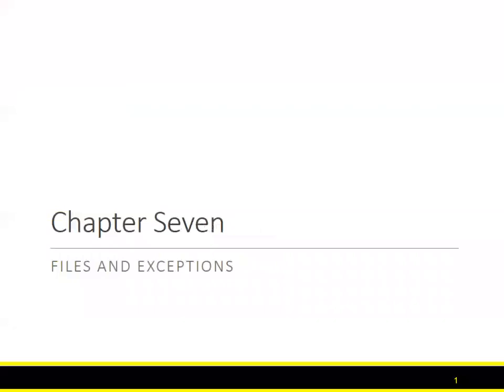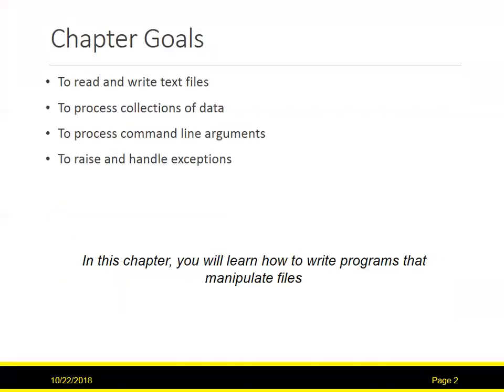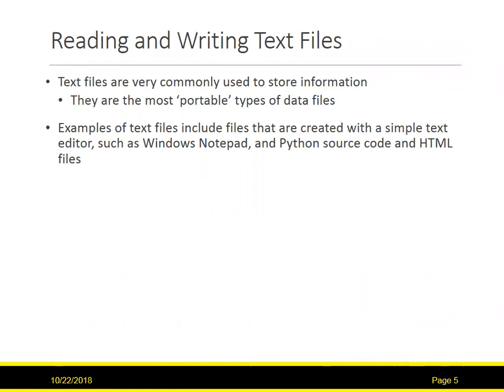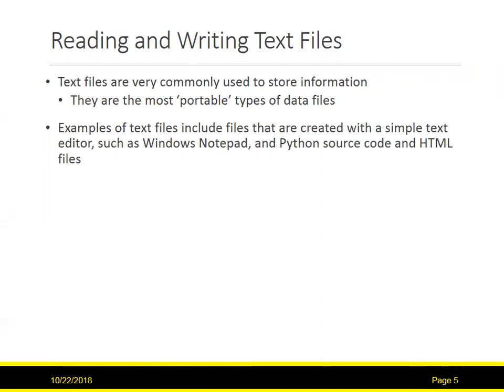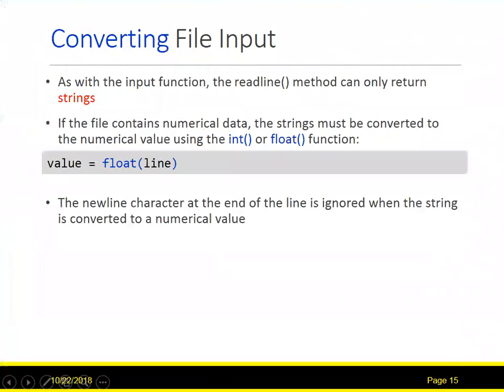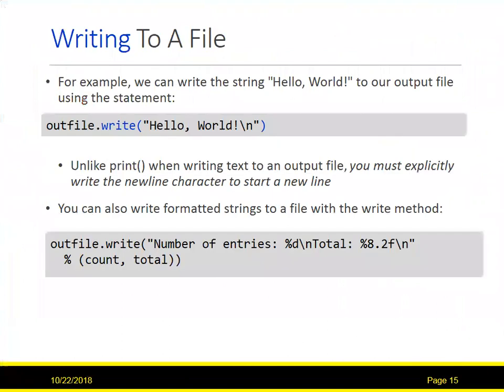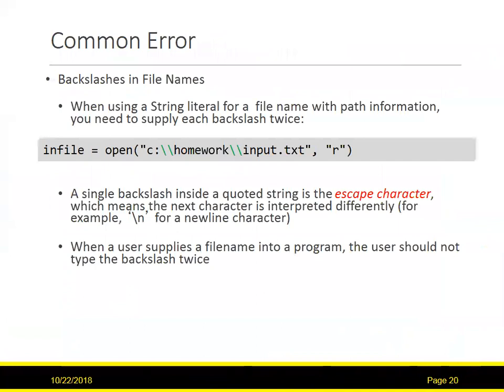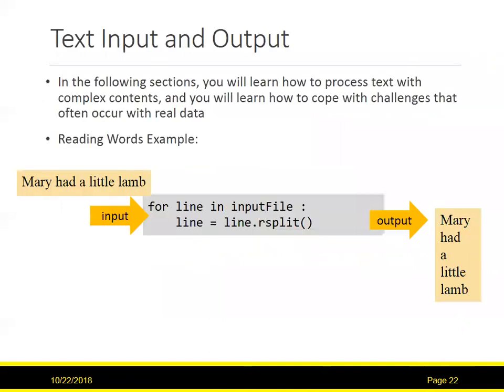CIT 1203 Script Programming Chapter 7 Slides Part 1 (through slide 35) Recording Fall 2018